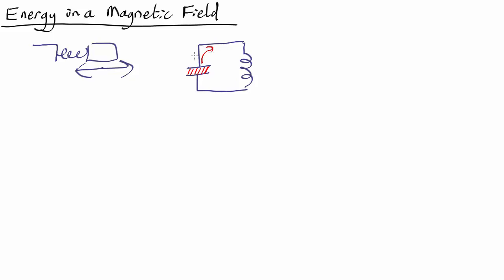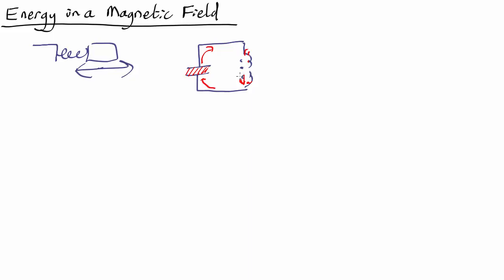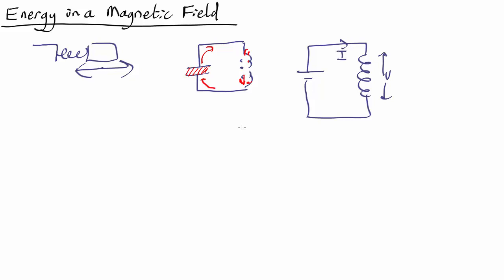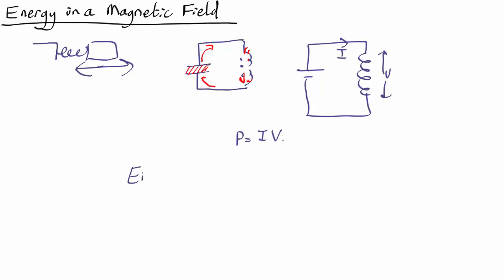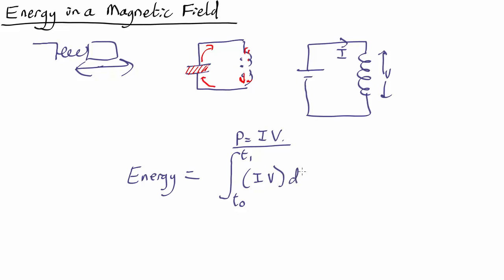v8.4 Magnetic Field Energy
Calculating the energy density of a magnetic field.